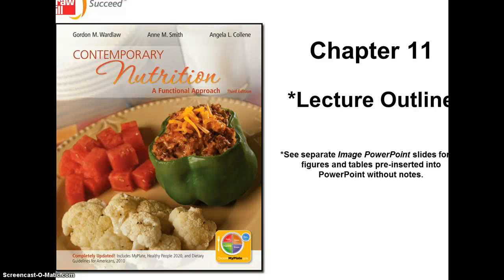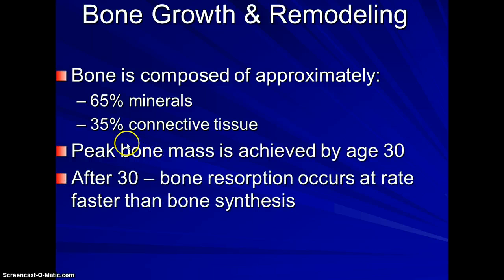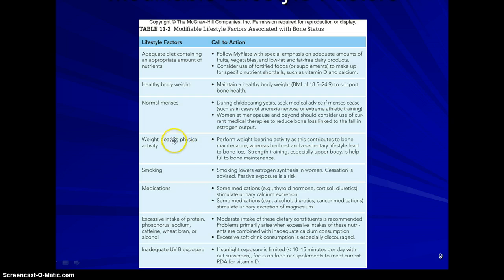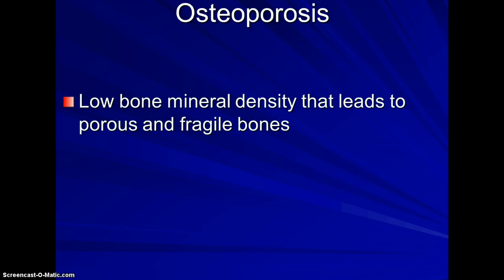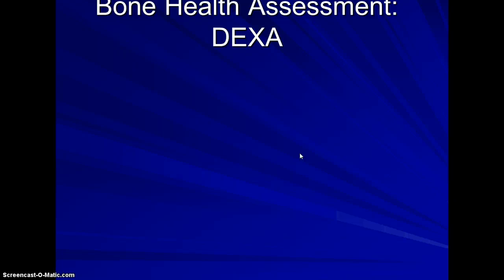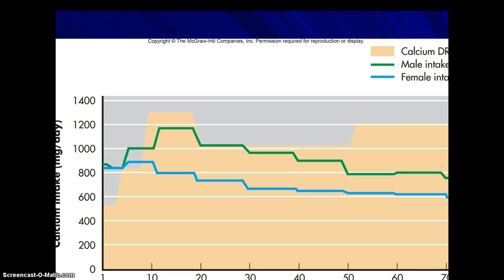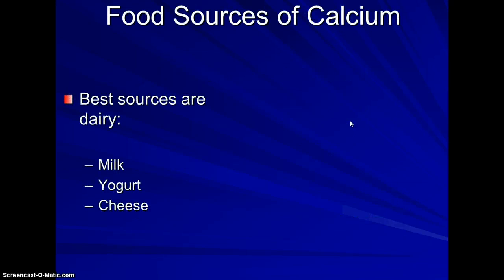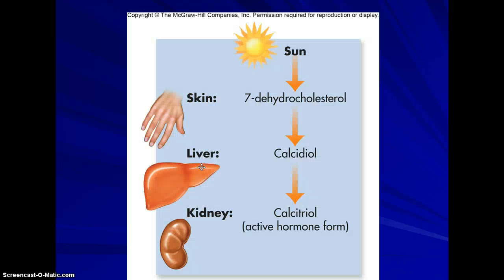Chapter 11 Video Review Part I